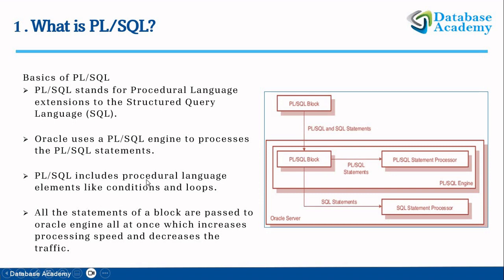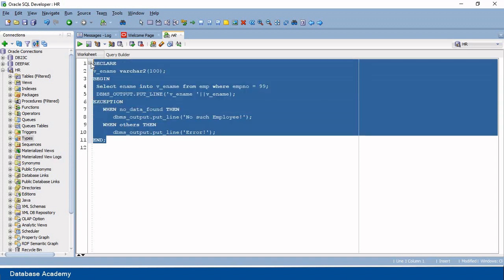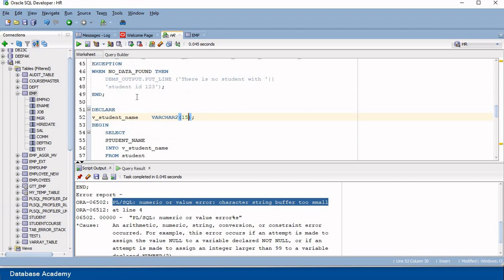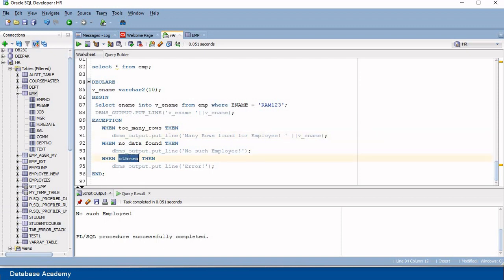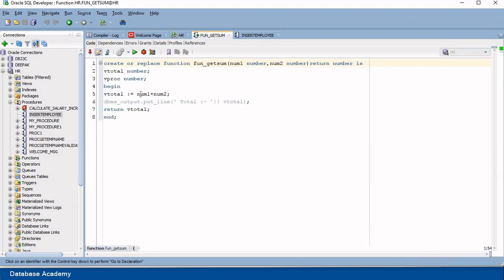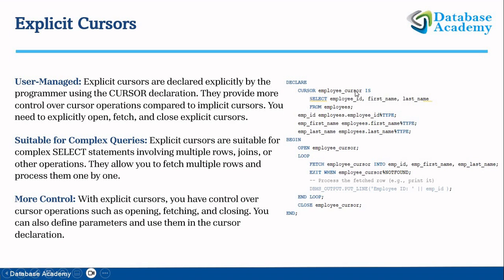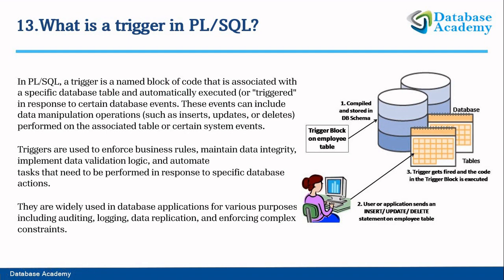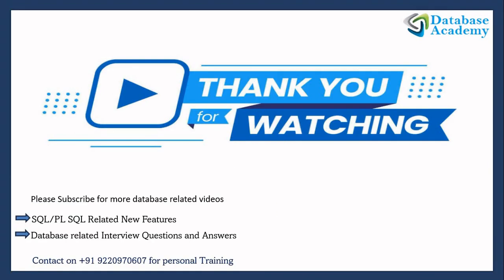PL/SQL Interview Questions and Answers || Beginners|| Intermediate || 2024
Top Most Asked PL/SQL  Interview Questions and Answers for Beginners and Intermediate . I have collected these   PL/SQL Interview Questions based on extensive research so that you can include this in your PL/SQL interview preparation. I have tried to cover all the concepts so that you clear the interview with ease.

In  this tutorial, you will learn most frequent asked interview questions and answers with example.